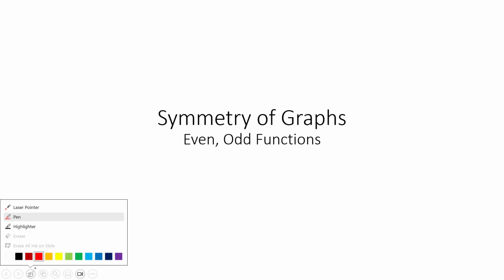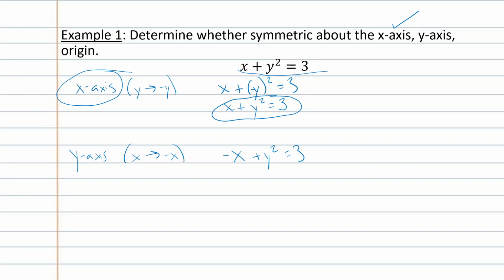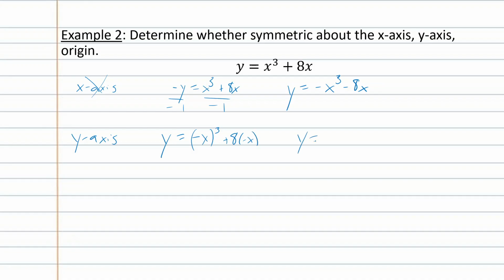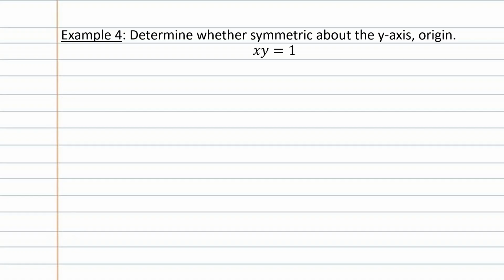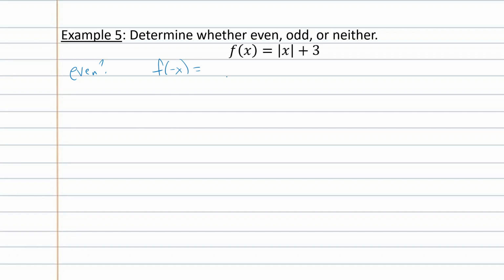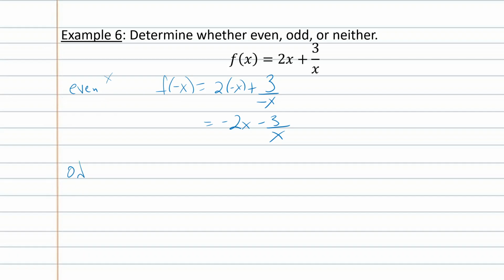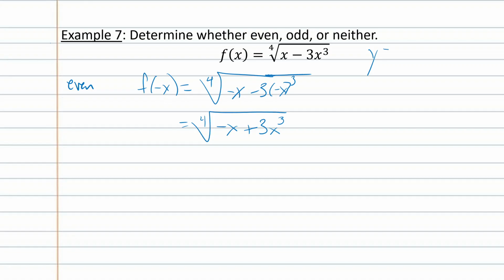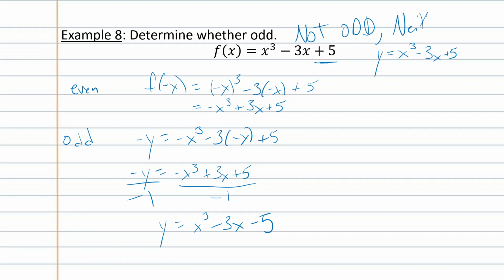Symmetry of Graphs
Even, Odd Functions
Symmetric about the x-axis, y-axis and origin
Math 111
Pre Calculus
USCA